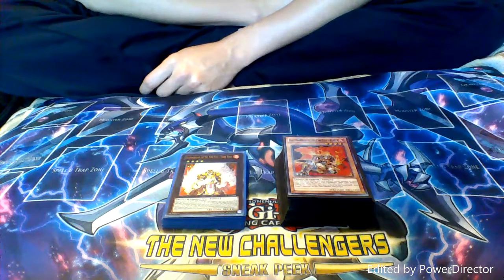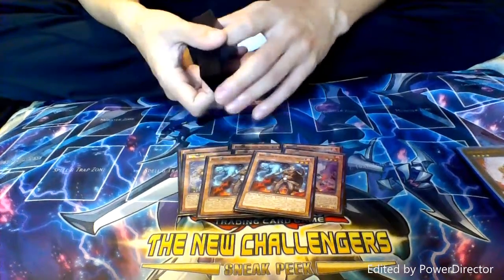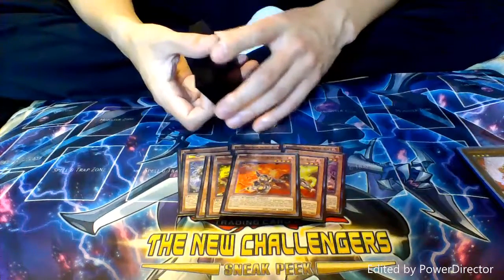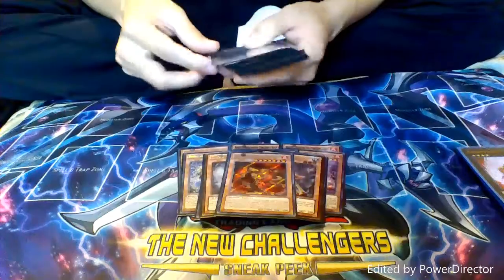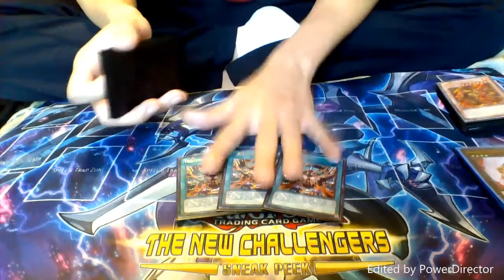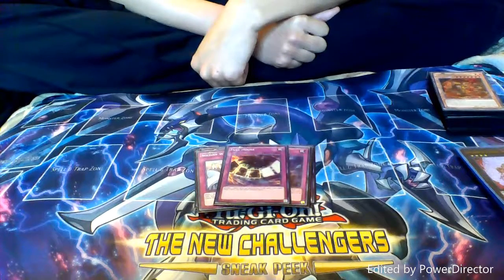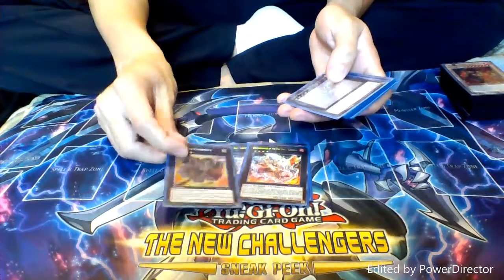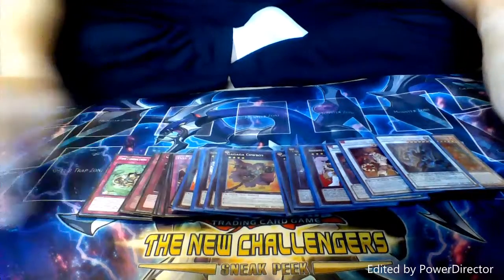Transmodifists Deck Profile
Oops!! Meant Tekken 3 Force Mode CHICKN!!